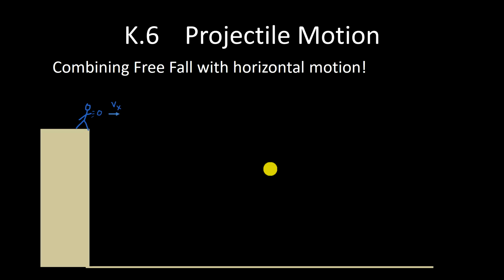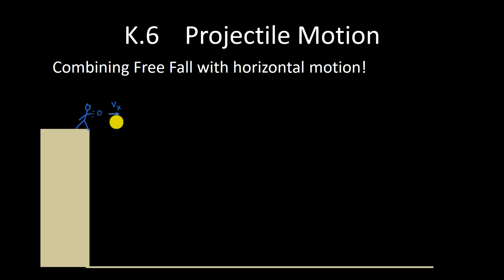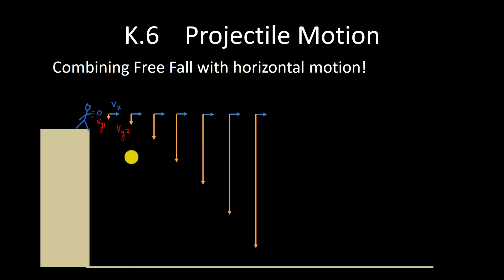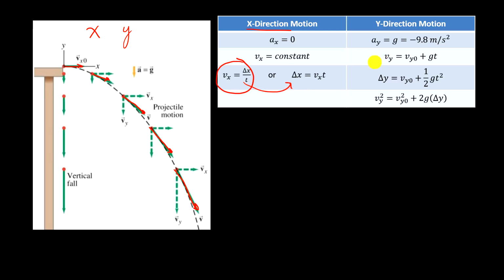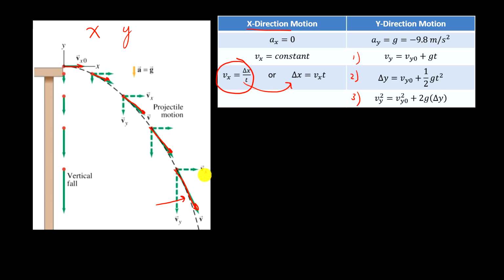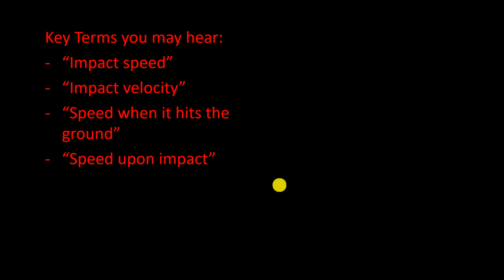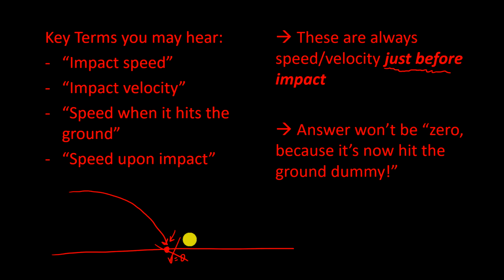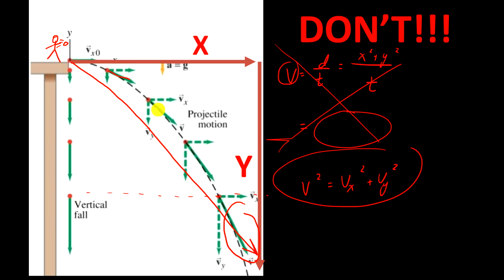OLD K.6 Projectile Motion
CORRECTION: Starting at 6:24, there is an error in one of the equations. The third equation down on the right side should have "t" multiplied to the v_y0 term. Remember, these are the same as our free fall equations! Apologies for the mistake.